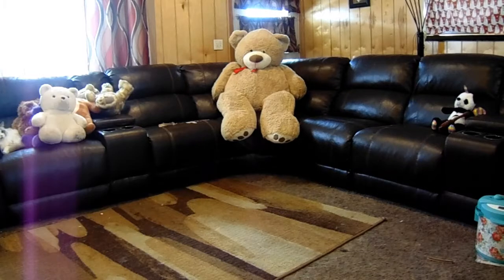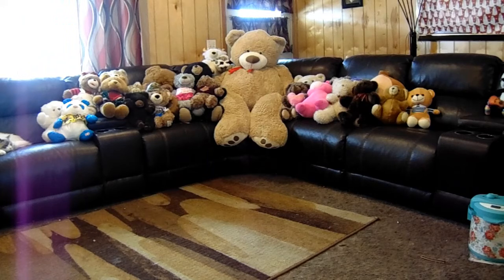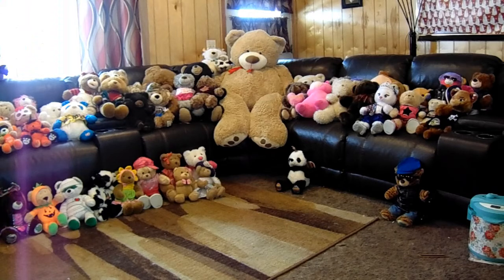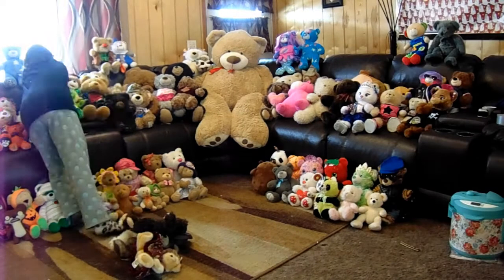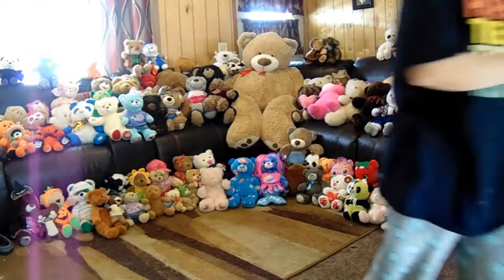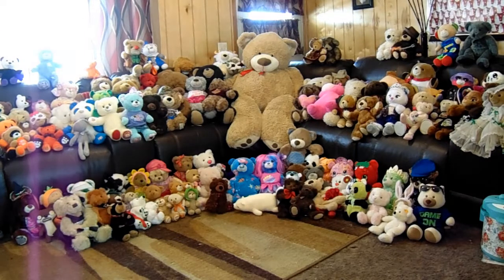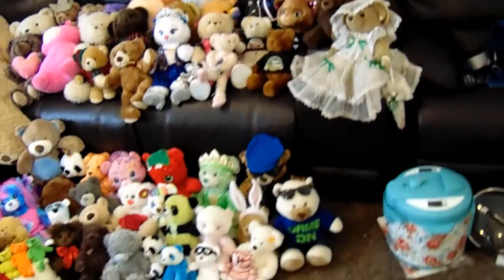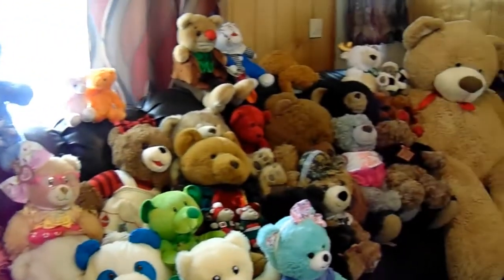Our Family Photo Shoot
How do you fit 150 teddy bears onto one couch?